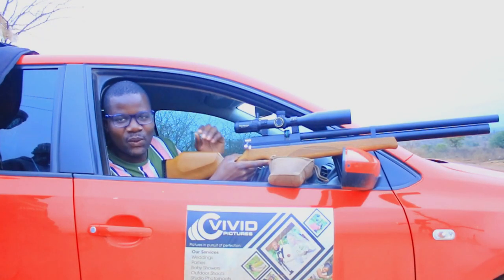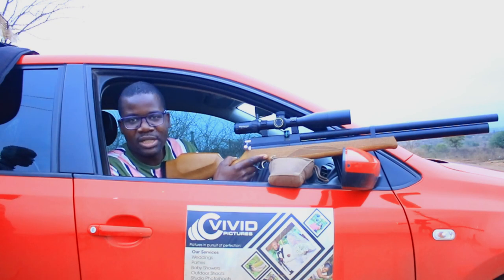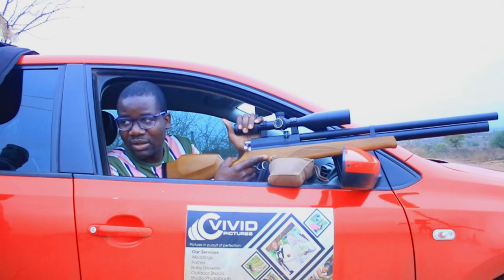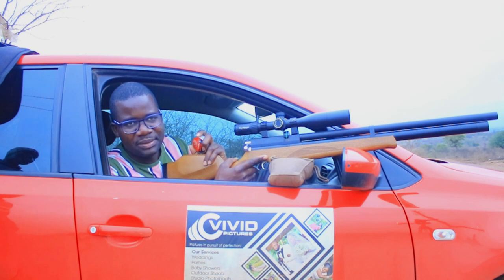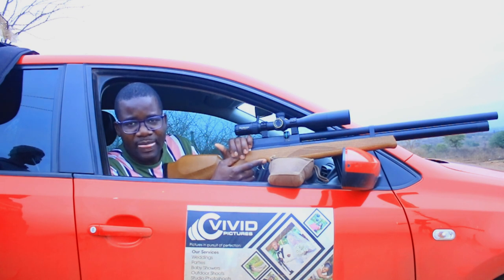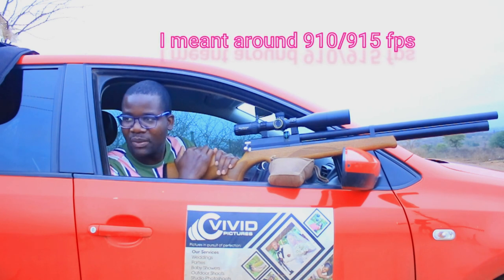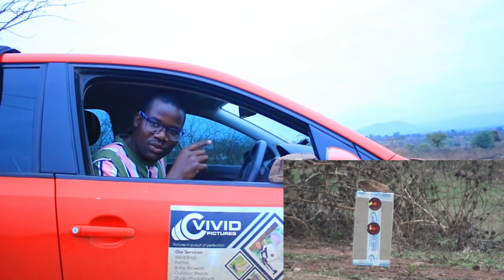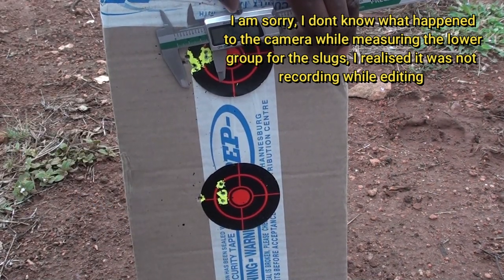JAVELIN 23 GRAIN SLUGS AND JSB 18. 13 GRAIN PELLETS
I WENT TO THE RANGE JUST TO TEST THE JAVELIN 23 GRAIN SLUGS IN .218 AND JSB JUMBO HEAVY 18.13 GRAINS ON MY ARTEMIS M22.. I WANTED TO SEE HOW THEY ARE GROUPING ON MY AIRGUN.